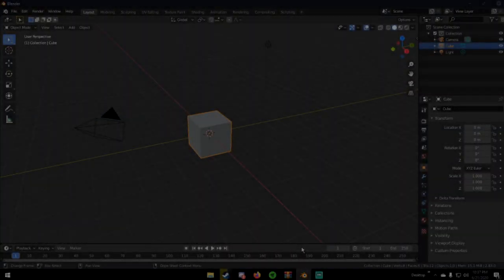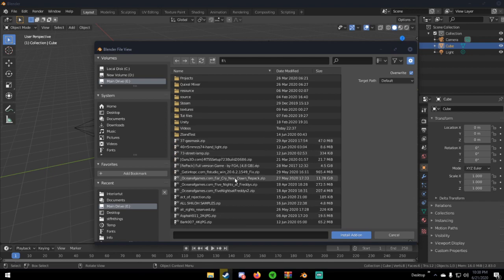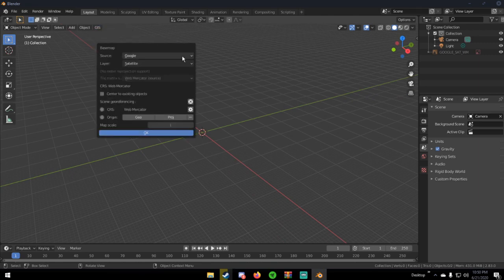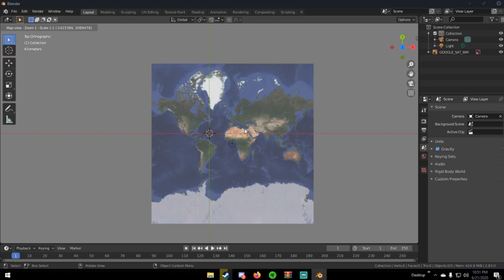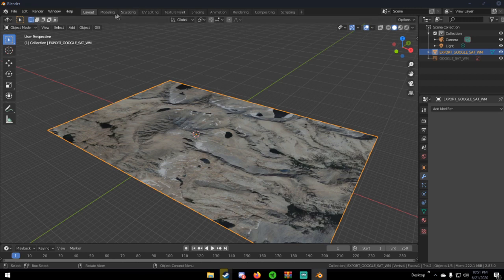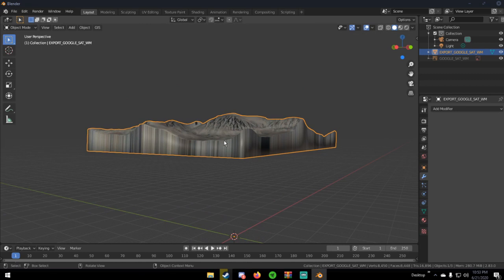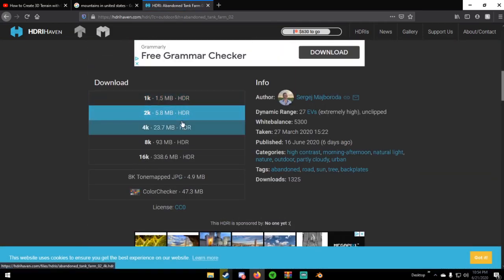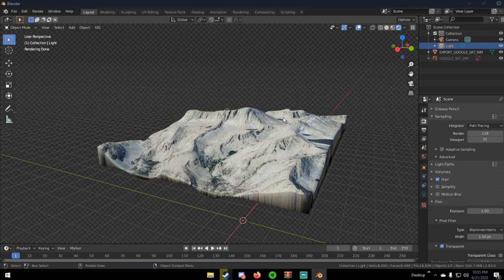Make 3D Terrain from Google Maps in Blender! (Free!)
In this video I show how to use BlenderGIS to convert 2D images from Google Maps into 3D meshes for free.